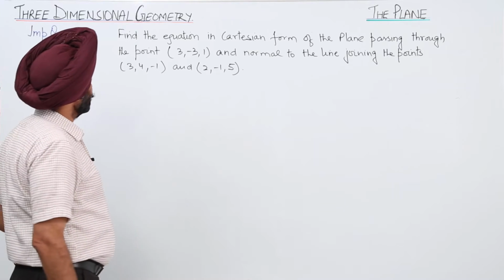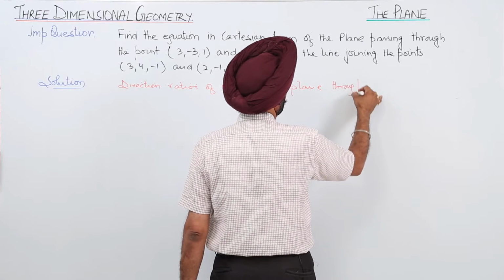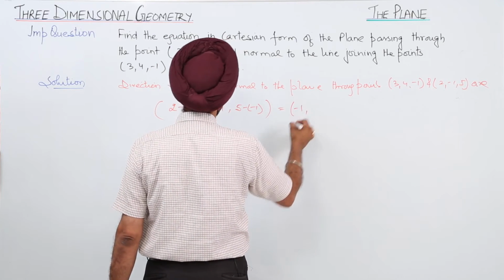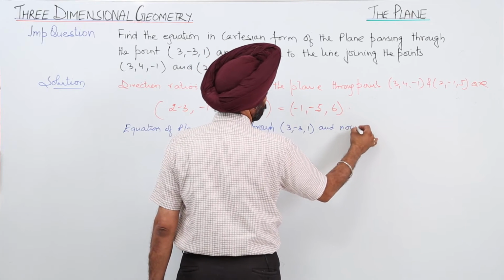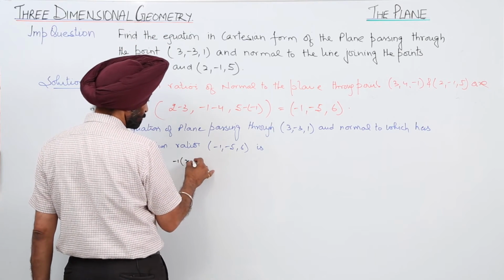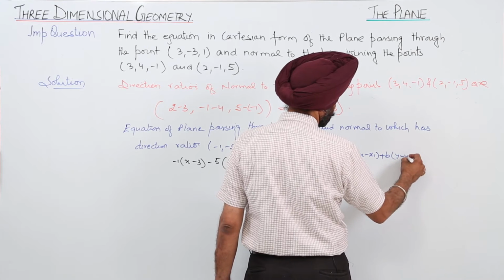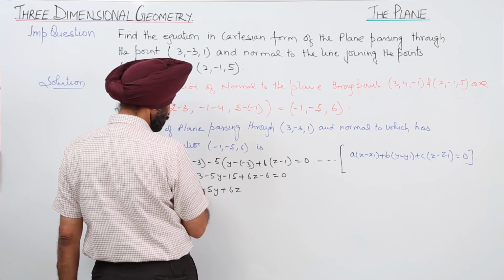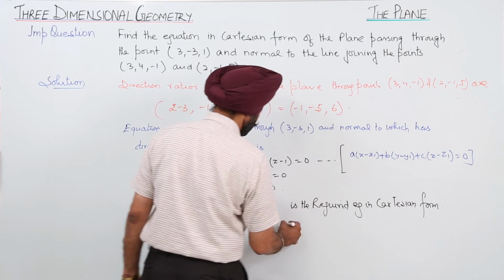MOST IMPORTANT l ICSE 12 MATH | ISC PLANE | Important question l L13